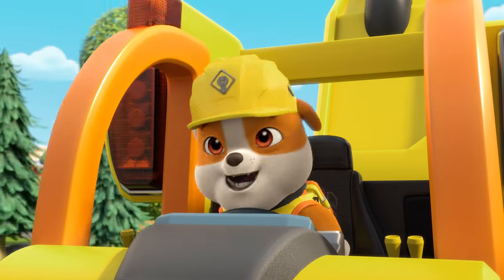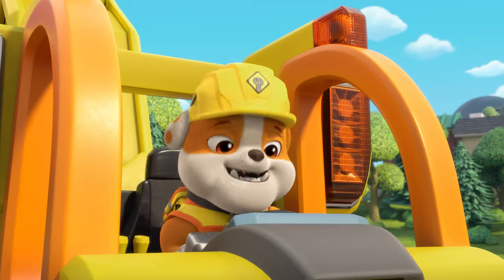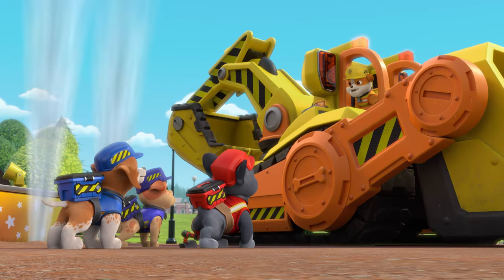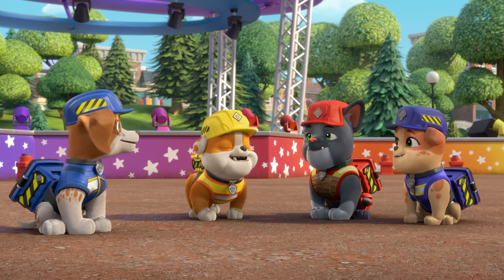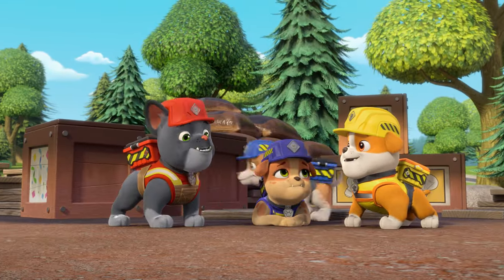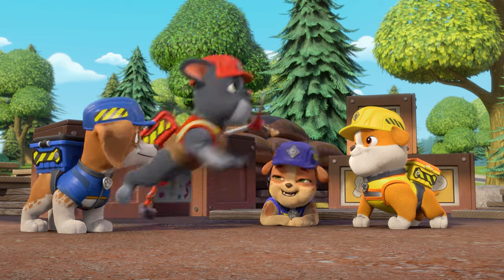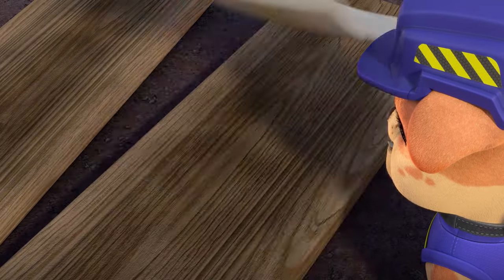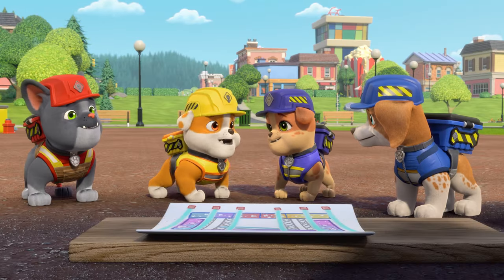Rubble Stops a Giant Water Leak! 💦 w/ Mix, Charger & Wheeler | Rubble & Crew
The Crew lend a paw to Rubble when he accidentally makes water burst while digging holes for the new music stage! Charger, Wheeler and Mix grab plumbing tools to stop the water, but it's too late because their supplies are all wet! Rubble finds a construction solution just in time for Sierra Sparkle's big show!

Rubble on the double! No construction job is too big for PAW Patrol pup Rubble. You can watch Rubble & Crew, a brand-new animated PAW Patrol spinoff centered around fan-favorite character Rubble on Nickelodeon! Watch Rubble get the job done with the help of his family including Mix, Charger, Wheeler, Motor, Grandpa, and Auntie Crane!

Plus, you can catch members of the PAW Patrol like Chase, Marshall, Skye, Rocky, Zuma, Everest, Tracker, Rex, Liberty, Al, and more! Anything is paw-sible so join Rubble in these construction rescues and adventures!